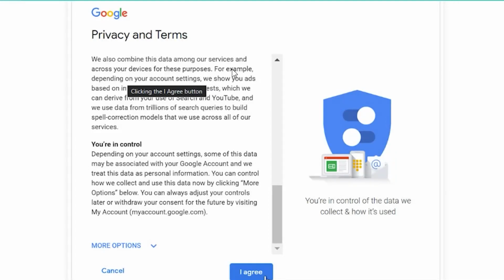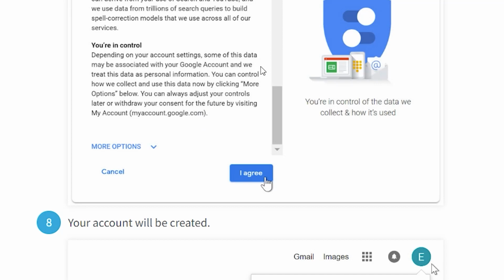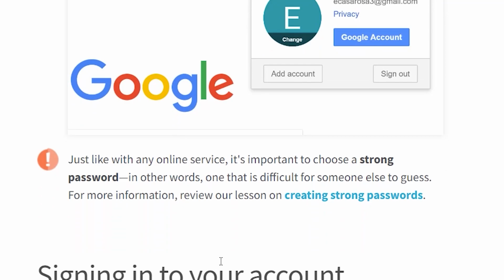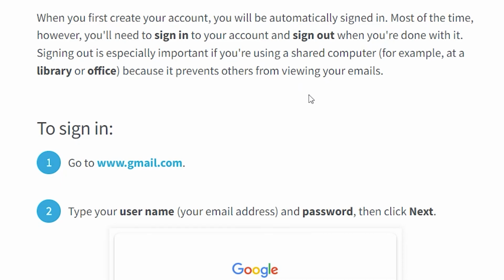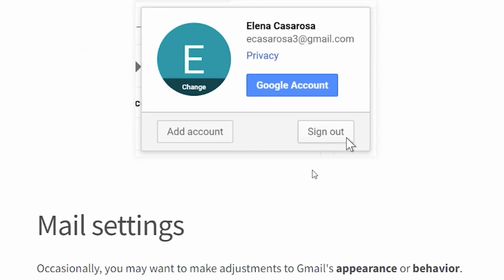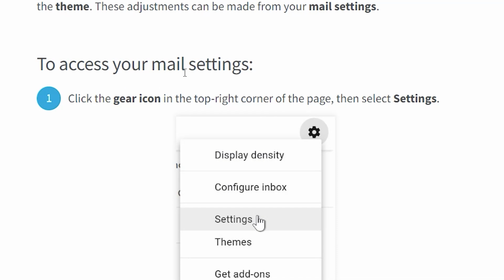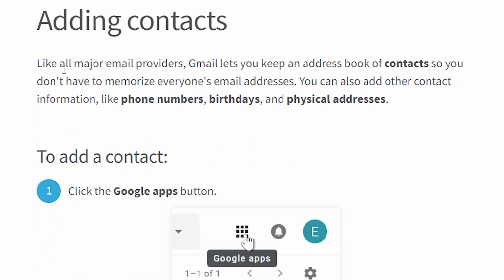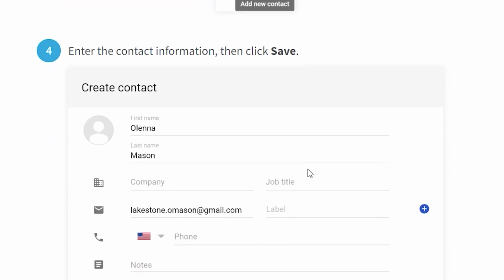Earn money by Gmail account Online In English। Gmail spelling and Earn money // Bangladesh Game 8😋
Earn money by making Gmail account online | Gmail selling and earn money | Bangla Earning Tutorial

Hi guys, This is Earn money by making Gmail account online in Bangla tutorial. By watching this tutorial video you will learn How to create Gmail account and how to make money with Gmail and how to earn money create Gmail account. Earn money by creating Gmail account is very easy way. There is many website where you can make money create emails and earn money create emails. Many people ask me how to make money with gmail. I suggest them that gmail selling and earn money. Picowoarkers and Belancer.com is most popular site to sell gmail. Watch the tutorial till the end and follow the exact same steps to earn money by creating Gmail account online.